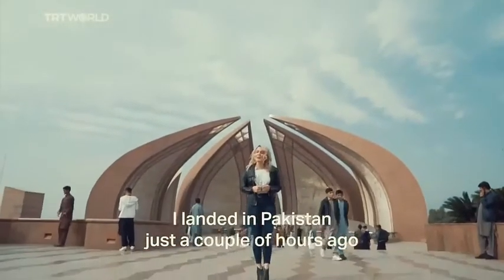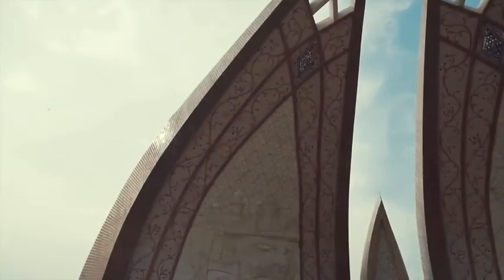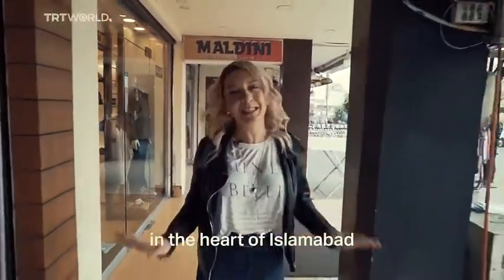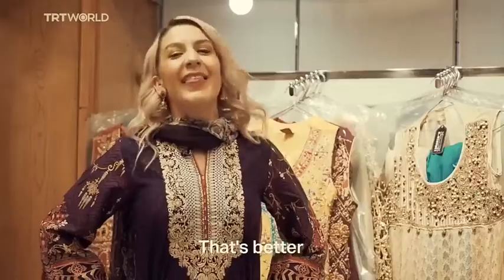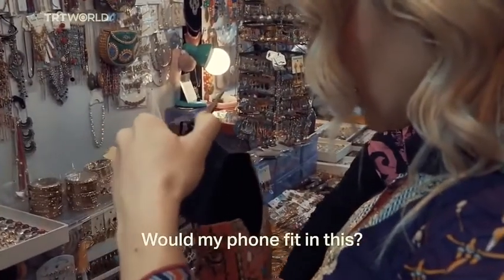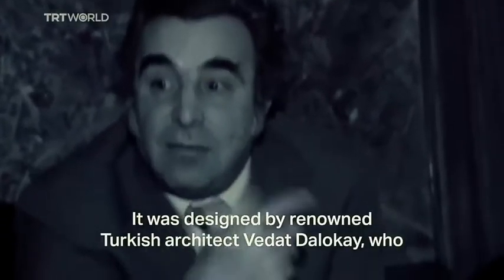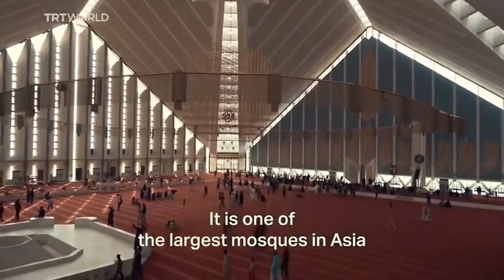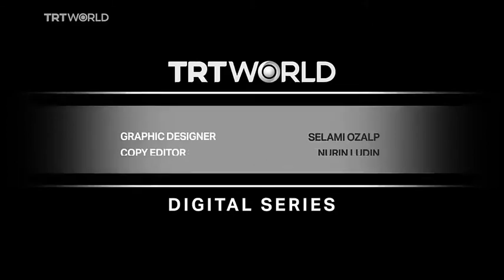Tour Of Islamabad by Turkish girl by Golden Tips